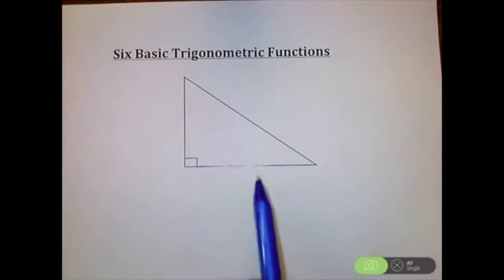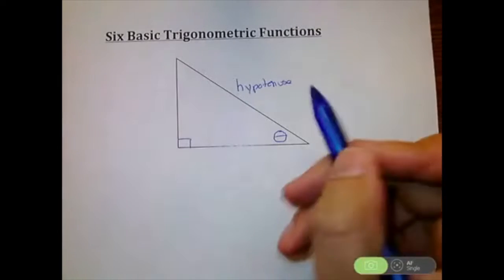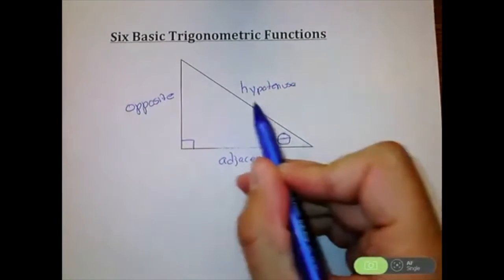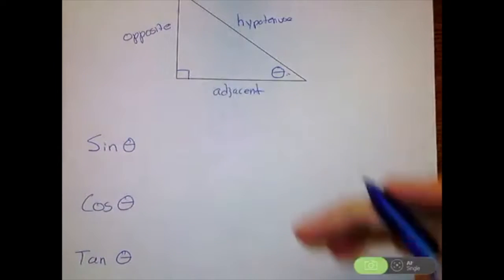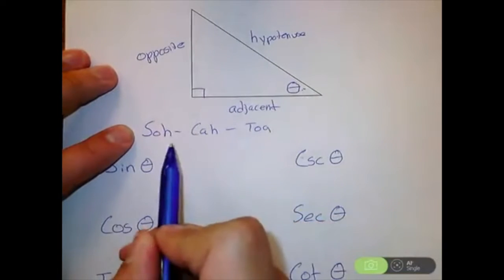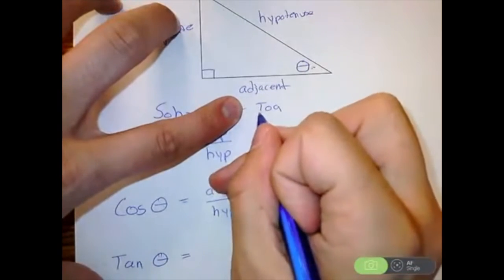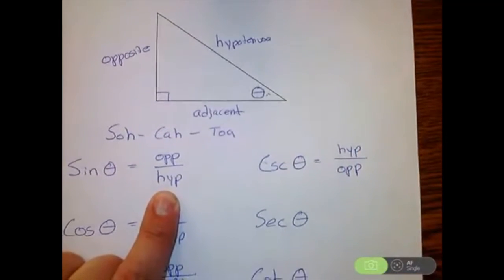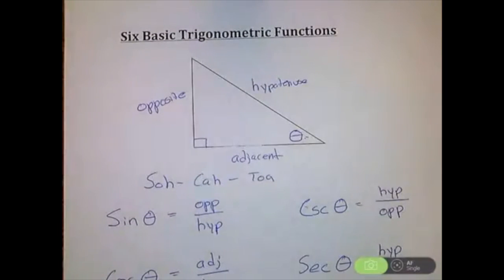Basics of the 6 Trigonometric Functions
This video will go through the basics of the 6 trigonometric functions and how you can use them with a right triangle.